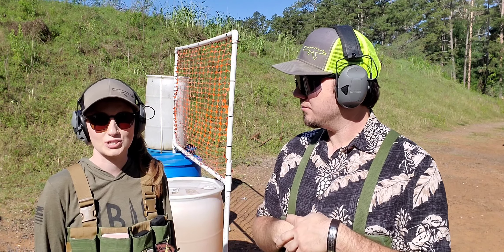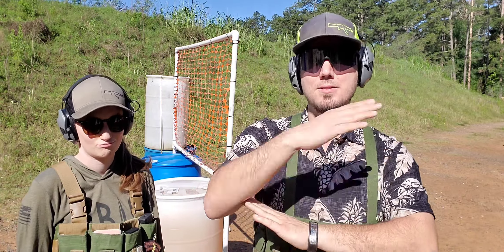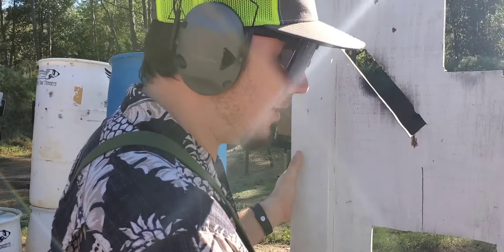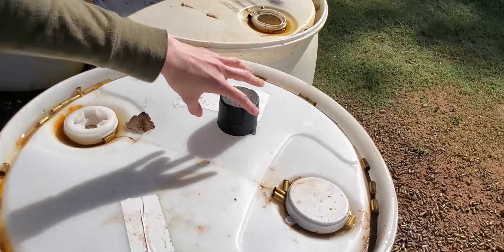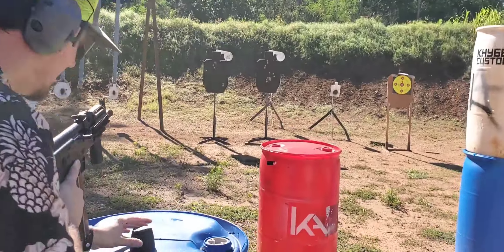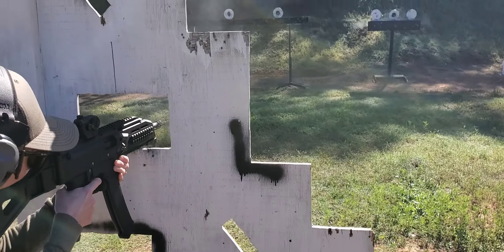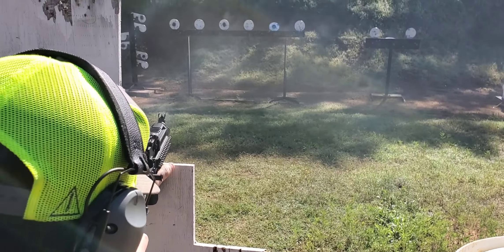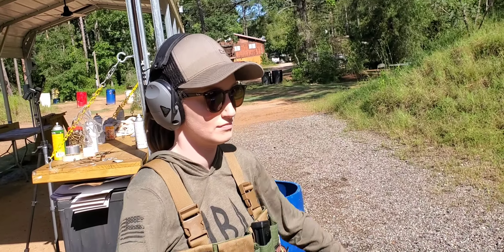How to have MORE fun at a shooting range.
Getting bored shooting the same old dirt mound? Check out some of the things we like to do at the range to have more fun.